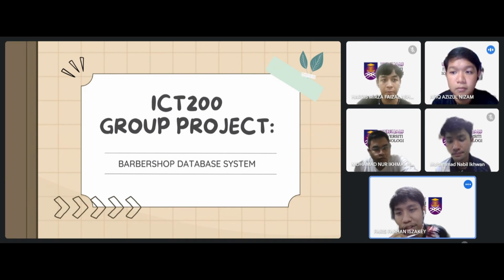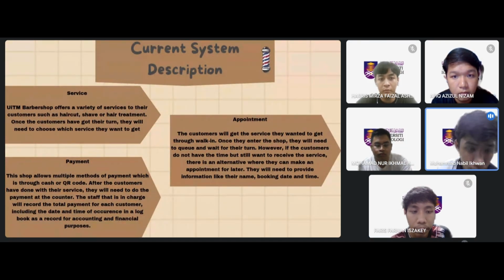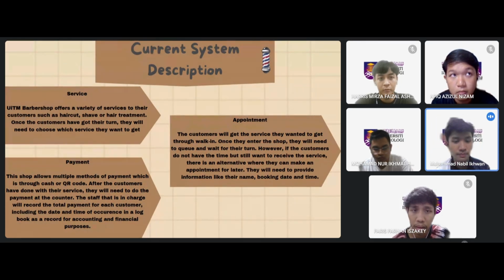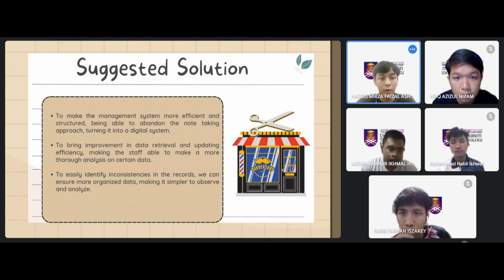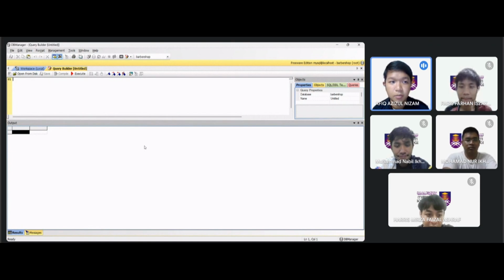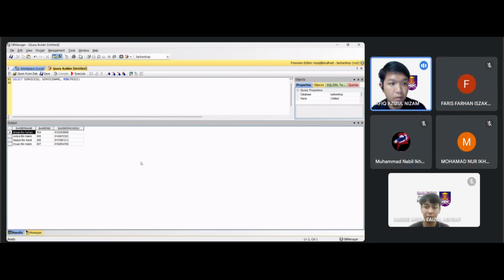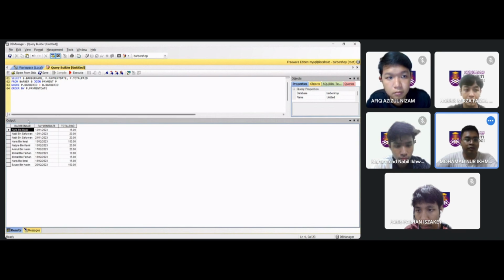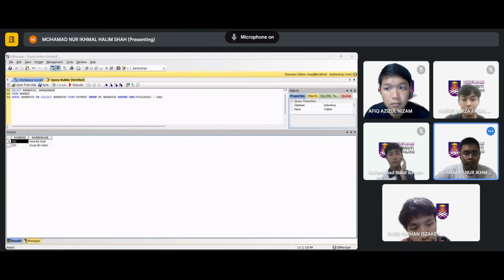ICT200 FINAL PROJECT PRESENTATION :Barbershop System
This video is about database management system